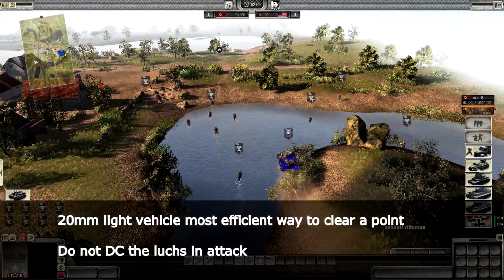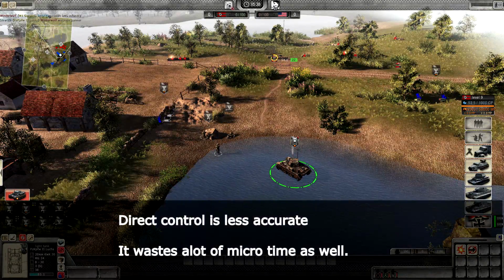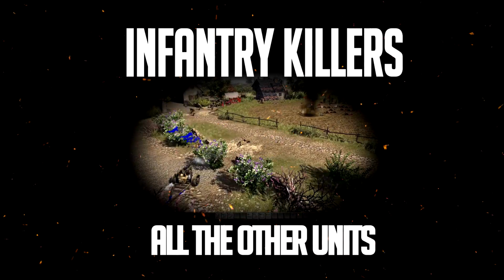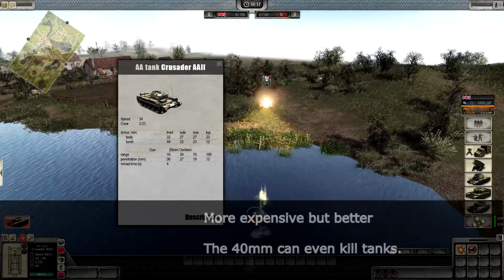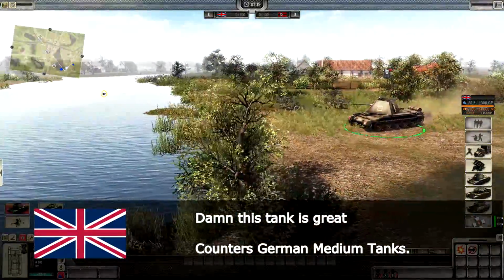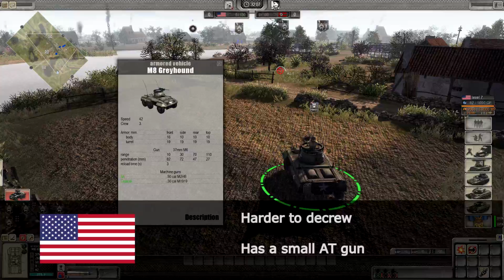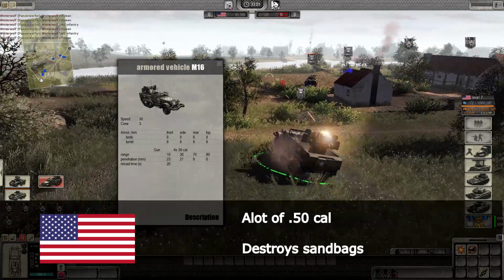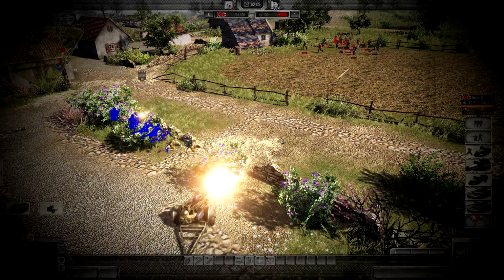Unit Tutorial - Infantry Killers : Men of War Assault Squad 2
20mm, 40mm , .50 cal the main infantry killers..  In the simpliest form this game is about countering the infantry killers or protecting the infantry killers.
The most efficient way to control and attack areas on the map. Timing is very important in this.. not something i can really articulate to you easily. but hopefully this explanations will help some what.